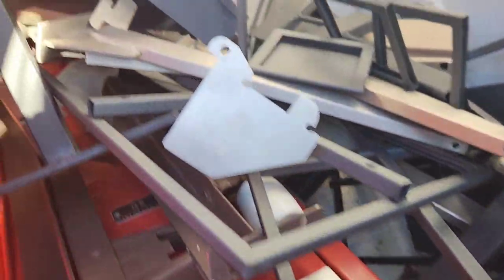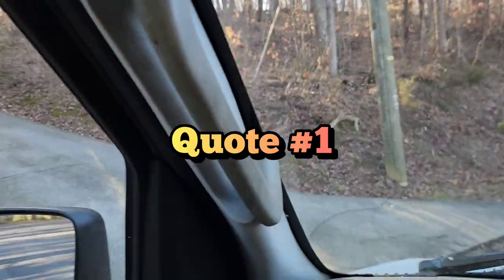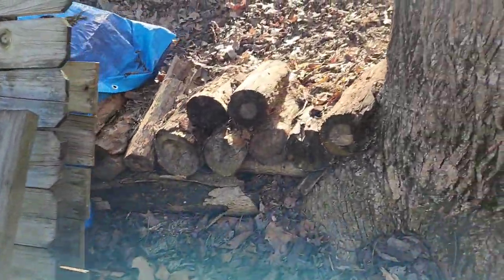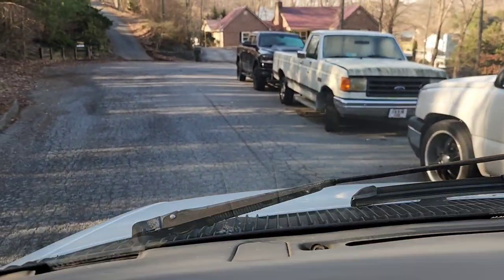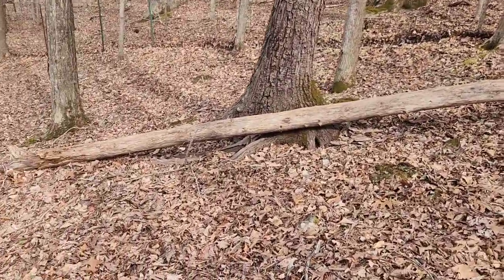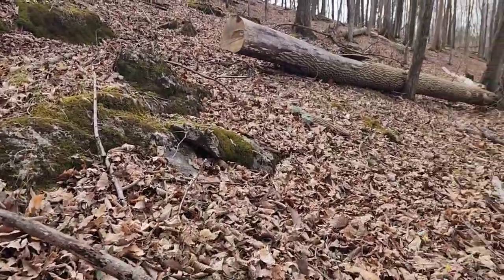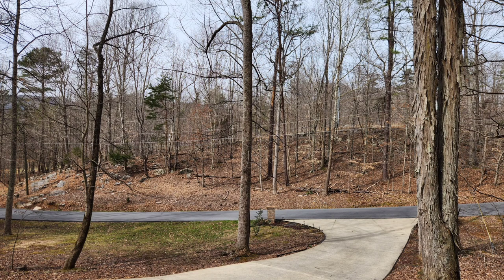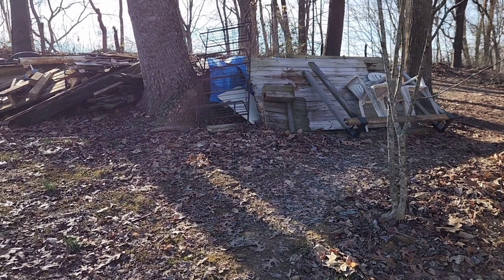Kraken Junk Removal Keeping Busy With 3 Quotes & a Scrap Metal Dropoff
5 ⭐⭐⭐⭐⭐Rating On Google -

*Our Services*
✔️ Appliance Removal
✔️ Attic Clean Out
✔️ Barn Cleanout
✔️ Deck Removal
✔️ Department Store Cleanout
✔️ Electronics Recycling
✔️ Fence Removal
✔️ Foreclosure Clean Out
✔️ Furniture Removal
✔️ Junk Removal
✔️ Mattress Removal
✔️ Piano Removal
✔️ Recliner Removal
✔️ Refrigerator Removal
✔️ Shed Removal
✔️ Sofa Removal
✔️ Storage Unit Clean Out
✔️ Swingset Removal
✔️ Tile Removal
✔️ Trailer Cleanout
✔️ Trampoline Removal
✔️ Trash Cleanup
✔️ TV Removal

➡️Afton 37616
➡️Bloomingdale 37660
➡️Blountville 37617
➡️Chuckey 37641
➡️Erwin 37650
➡️Fall Branch 37656
➡️Gray 37615
➡️Jonesborough 37659
➡️Kingsport 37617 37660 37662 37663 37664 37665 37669
➡️Midway 37809
➡️Surgoinsville 37873
➡️Telford 37690
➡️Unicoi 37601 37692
➡️Watauga 37694